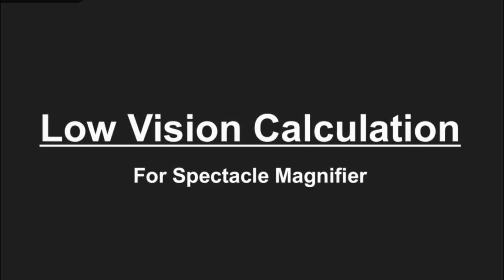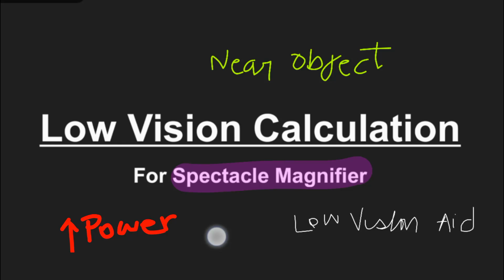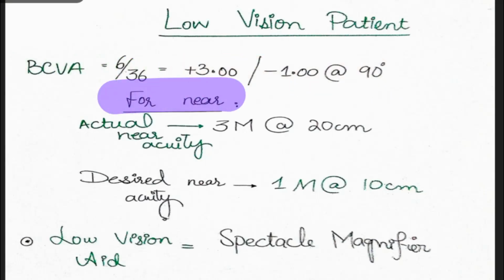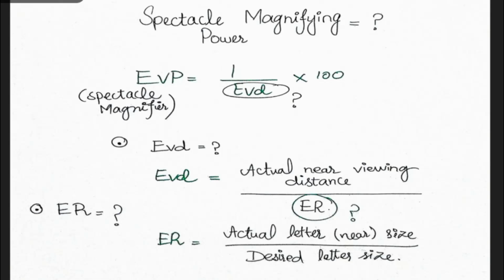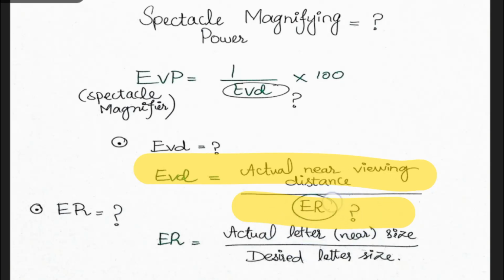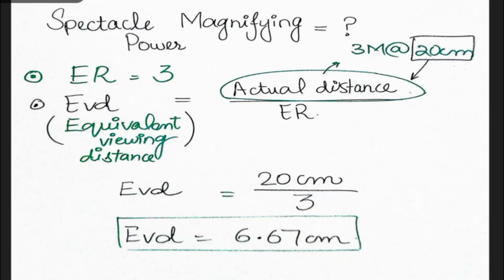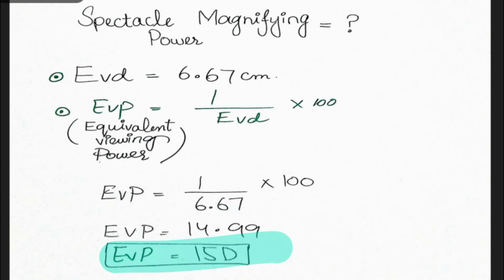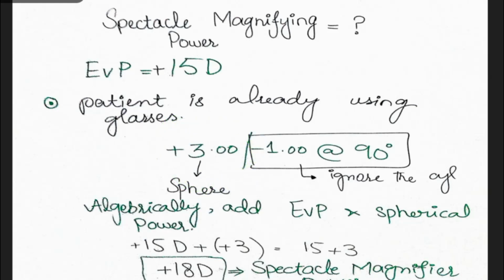How Can We Calculate the Power of the Spectacle Magnifier? | Detailed Calculation Guide | Low Vision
How Can We Calculate the Power of the Spectacle Magnifier? | Detailed Calculation Guide

In this video, we explain how to accurately calculate the power of a spectacle magnifier. Learn the essential steps and formulas for determining the magnifier power and how it affects the optical performance of your spectacles. We’ll cover the spectacle magnifier power formula, including practical tips for measuring and calculating magnification power to ensure precise results.

Topics Covered:
- How to calculate magnifier power for spectacles
- Understanding the power formula for spectacle magnifiers
- Spectacle magnifier power measurement techniques
- Step-by-step guide to calculating the power of a spectacle magnifier

This video is ideal for optometrists, students, and anyone interested in understanding the optics of spectacle magnifiers and how to determine their power accurately.